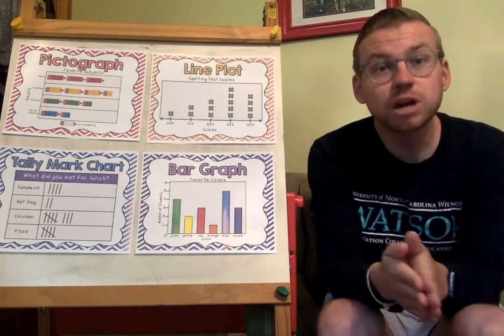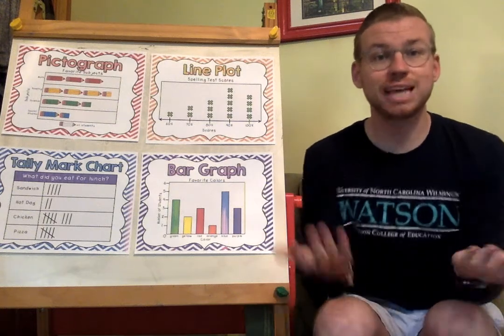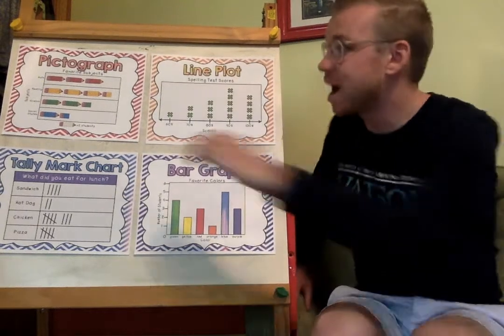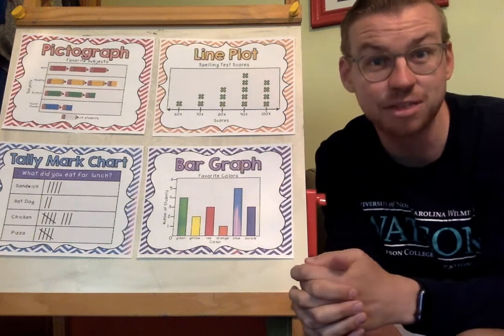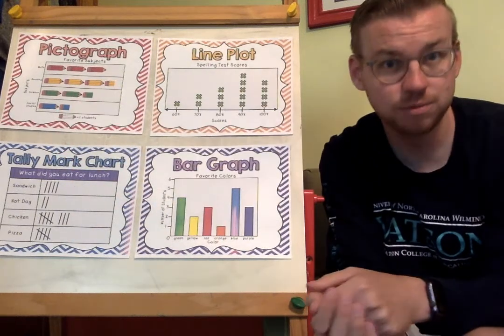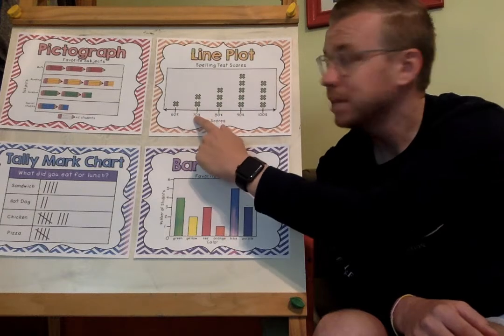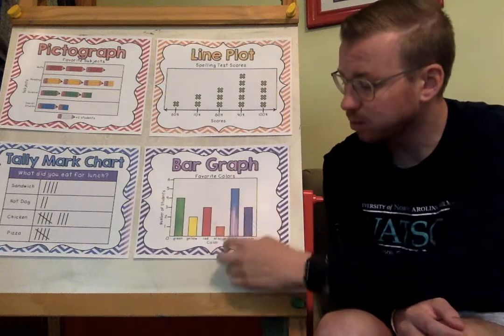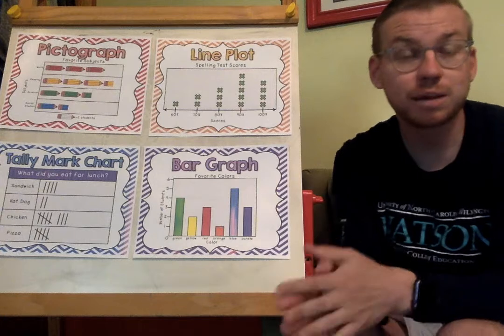Math with Mr. Todd (Graphing)